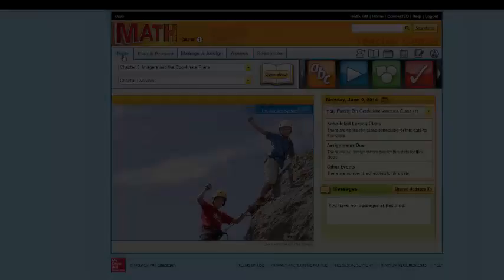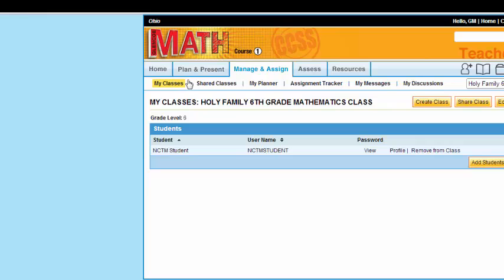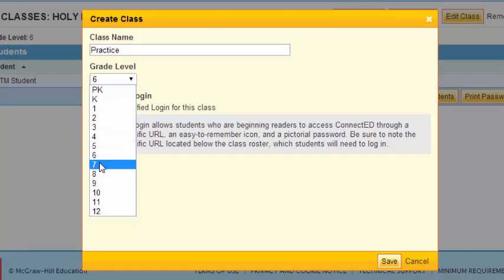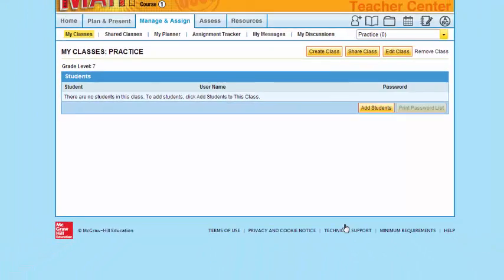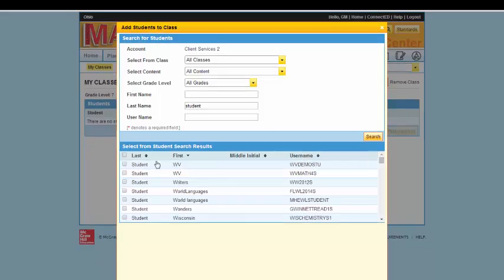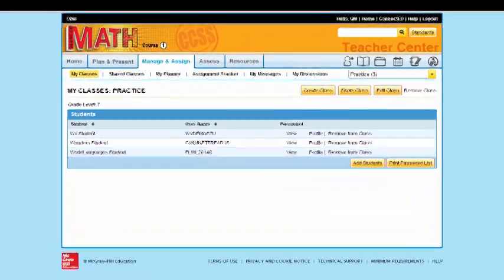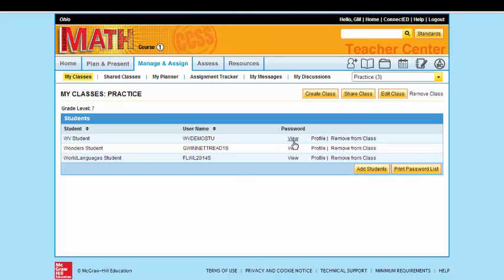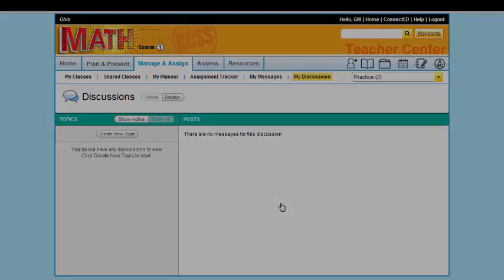How to Set Up Your Classes in Glencoe Math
This is a step by step video showing teachers how to set up classes within the Glencoe Math program.